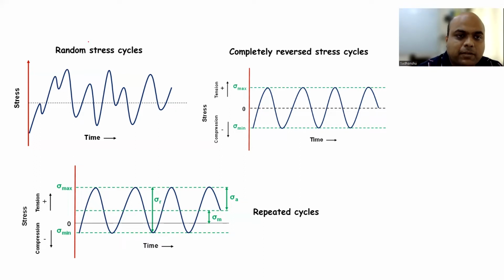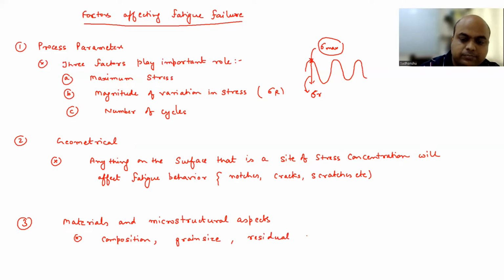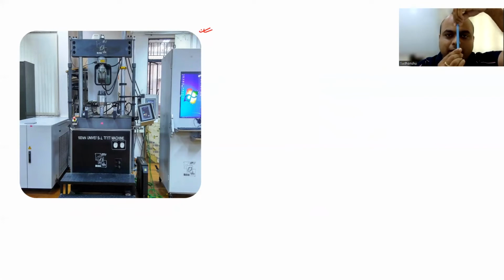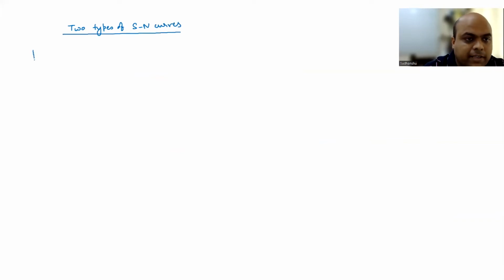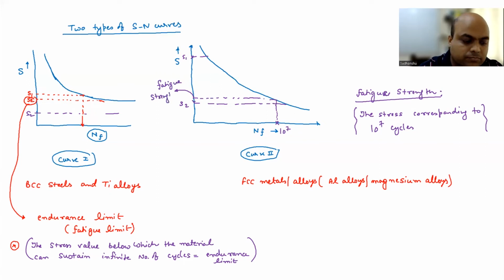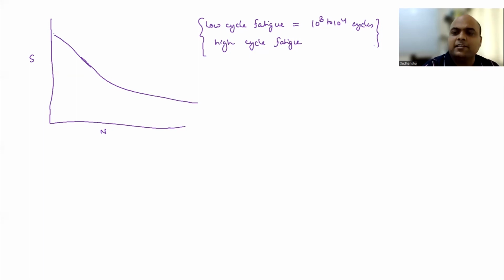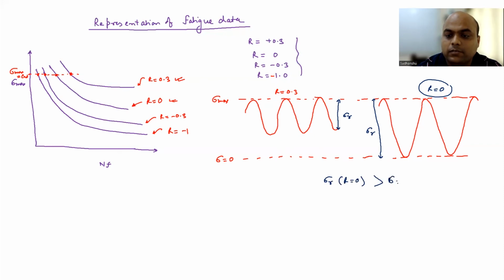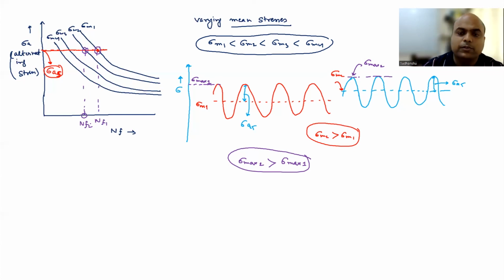Lecture 17: Fatigue Testing (S-N curve)